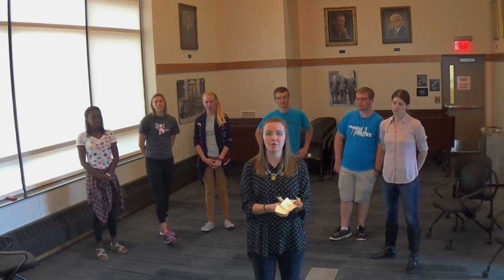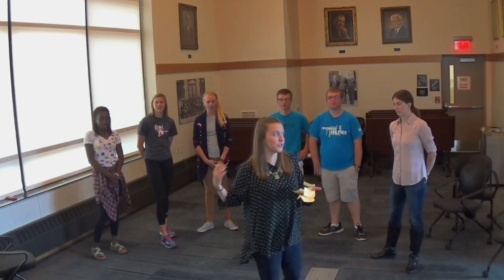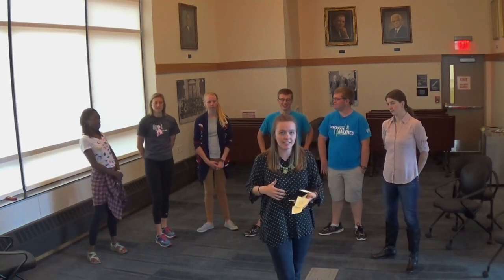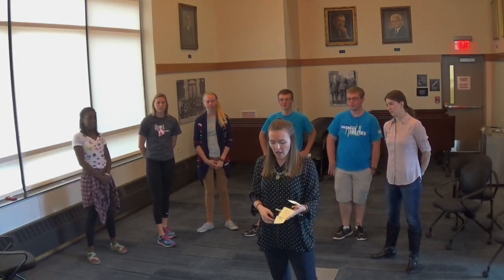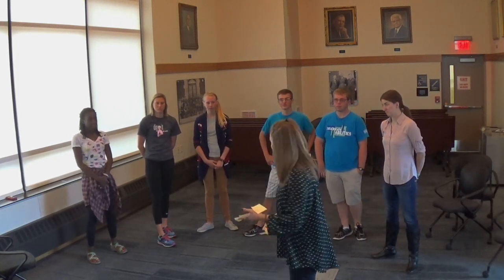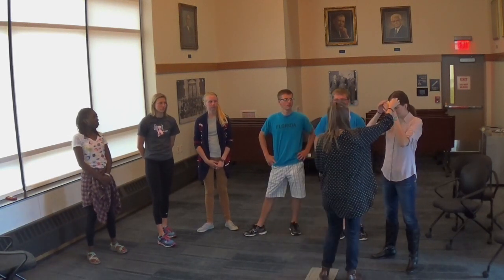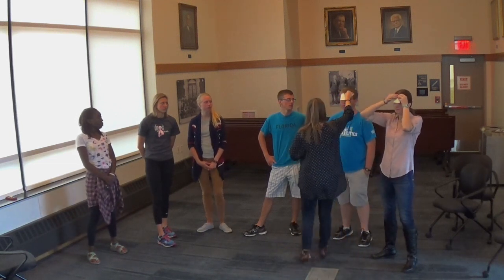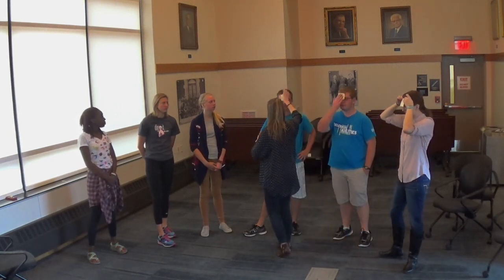Secret Identities (#30)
Students will receive a notecard with identities on them (people, animals, objects) and tape them to their forehead. Students will then walk around the classroom asking yes or no questions to their peers to help them figure out their identity. Once the students figure out their identity they will take their identity off their head and help their peers figure out their identities.